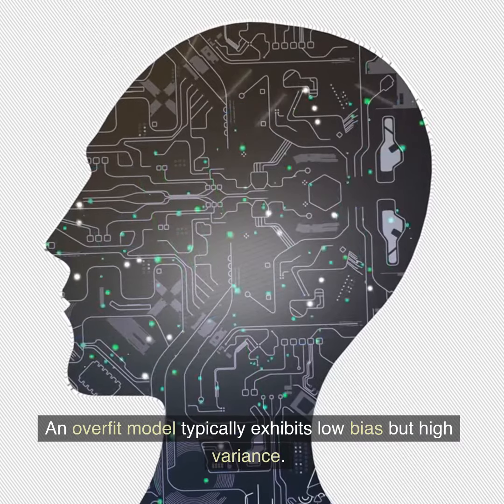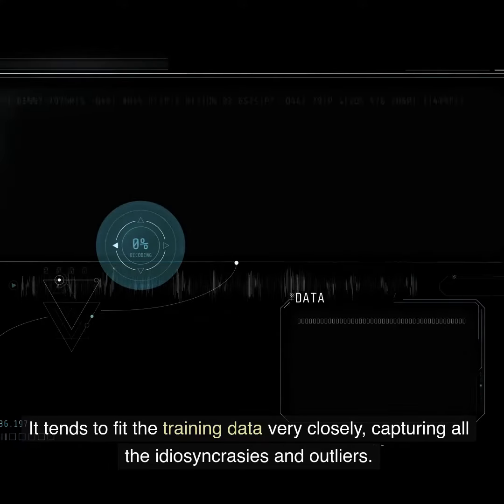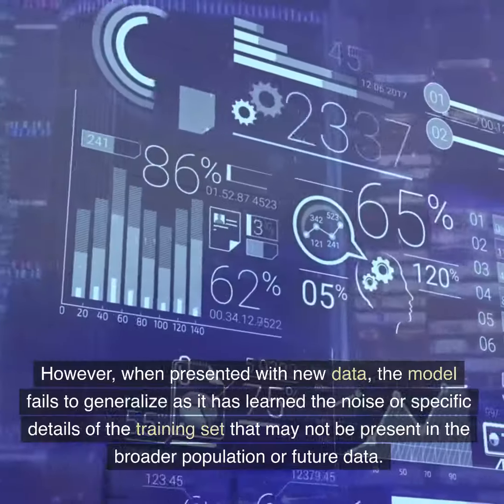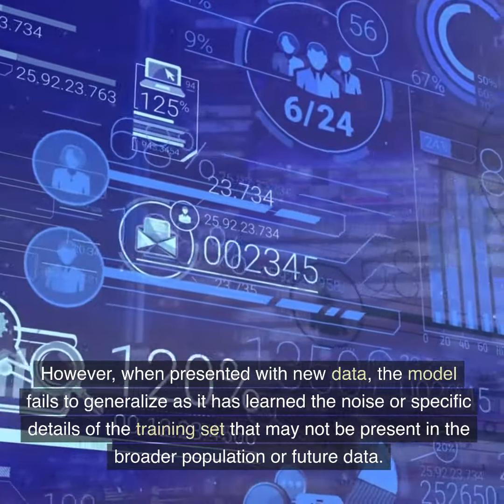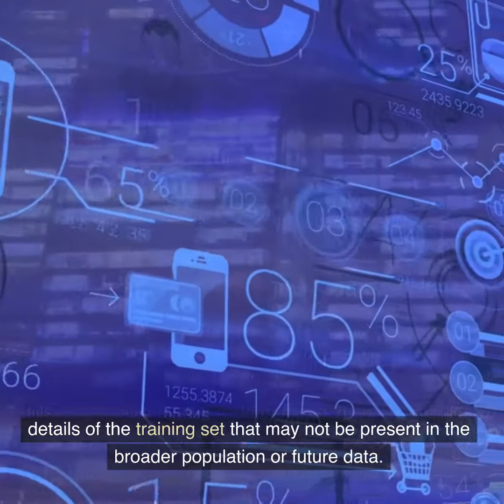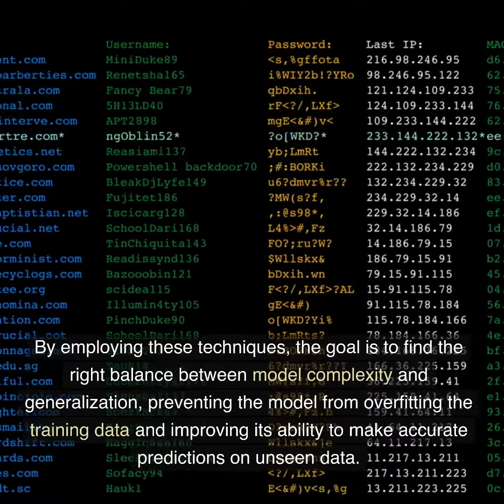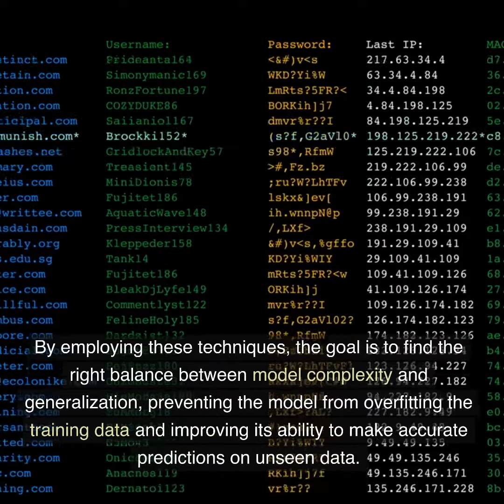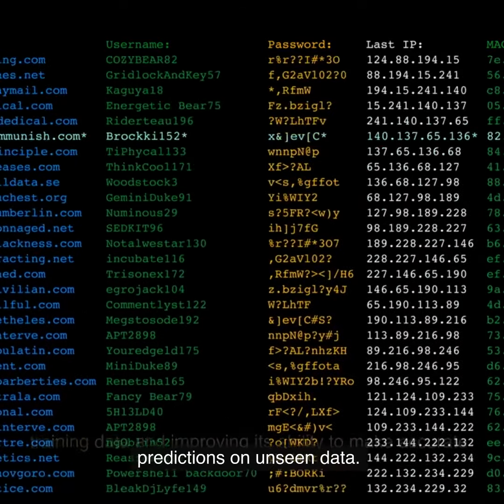What is Overfitting in Machine Learning (ML)? [2023]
Overfitting is a common problem in machine learning where a model learns the training data too well and performs poorly on unseen data or test data. It occurs when a model becomes overly complex, capturing noise or random fluctuations in the training data rather than the underlying patterns or relationships. As a result, an overfit model has poor generalization capabilities, leading to inaccurate predictions or classification errors.

An overfit model typically exhibits low bias but high variance. It tends to fit the training data very closely, capturing all the idiosyncrasies and outliers. However, when presented with new data, the model fails to generalize as it has learned the noise or specific details of the training set that may not be present in the broader population or future data.

Several factors can contribute to overfitting, including:

Model Complexity: Using a complex model with excessive flexibility and a large number of parameters allows the model to fit the training data closely but makes it prone to overfitting.

Insufficient Training Data: When the size of the training dataset is small, the model may memorize the limited examples rather than learning the underlying patterns.

Lack of Regularization: Insufficient or improper regularization techniques may fail to constrain the model's complexity, leading to overfitting.

Feature Overload: Including irrelevant or noisy features in the input can confuse the model and contribute to overfitting.

To mitigate overfitting, several strategies can be employed:

Simplify the Model: Use a simpler model architecture or reduce the number of parameters to decrease the model's complexity.

Regularization: Apply techniques such as L1 or L2 regularization, which add penalty terms to the model's loss function to discourage excessive parameter values.

Cross-validation: Utilize techniques like k-fold cross-validation to assess model performance on multiple subsets of the training data and identify potential overfitting.

Feature Selection: Select the most informative and relevant features, discarding noisy or irrelevant ones.

Data Augmentation: Increase the size of the training dataset through techniques such as data replication, data synthesis, or data augmentation to provide the model with more diverse examples.

Early Stopping: Monitor the model's performance during training and stop the training process when the performance on the validation set begins to deteriorate.

By employing these techniques, the goal is to find the right balance between model complexity and generalization, preventing the model from overfitting the training data and improving its ability to make accurate predictions on unseen data.